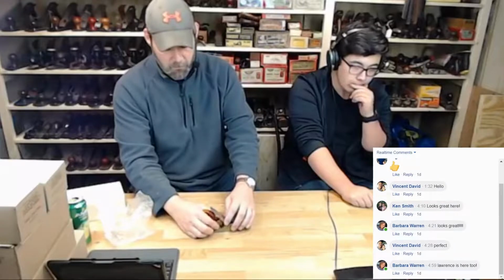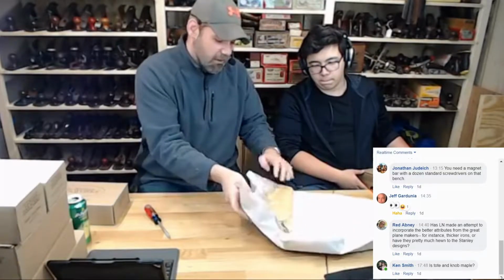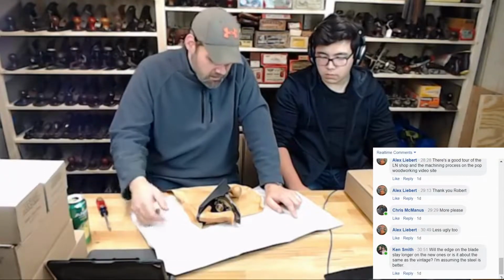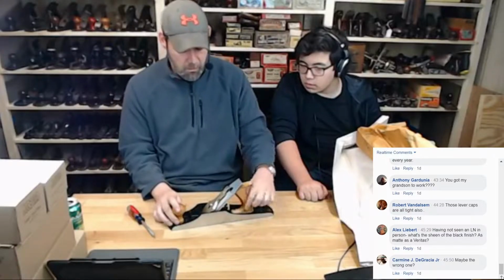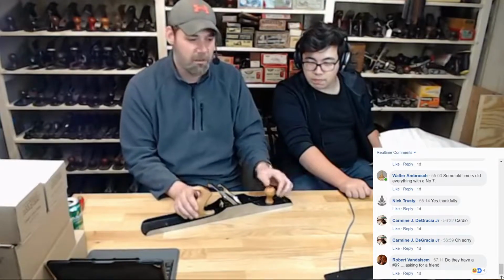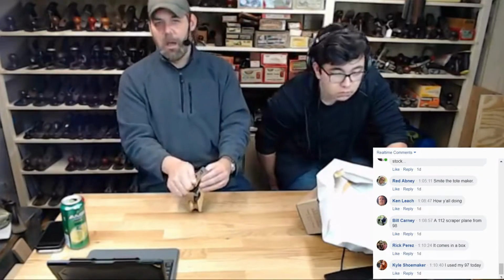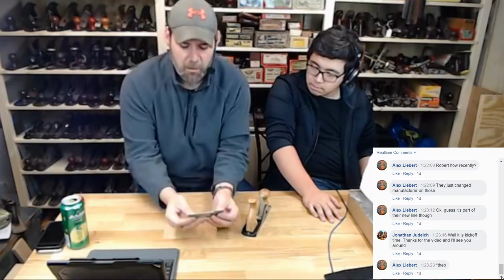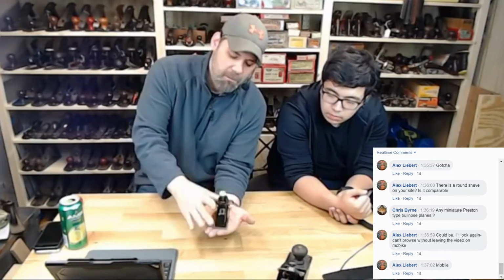Lie Nielsen Unboxing Facebook Live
Unboxing and initial thoughts on some new Lie-Nielsen Planes. Lie-Nielsen No.'s 1-7 and LN 62, LN 610, LN 85, LN 112, LN 212, and LN 97 1/2. Full individual reviews to come in a 15-part series.